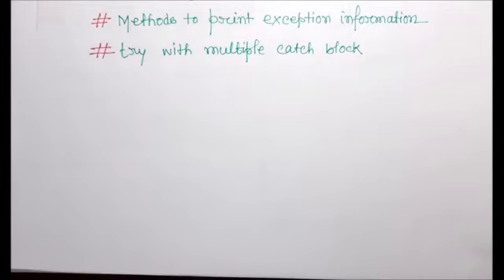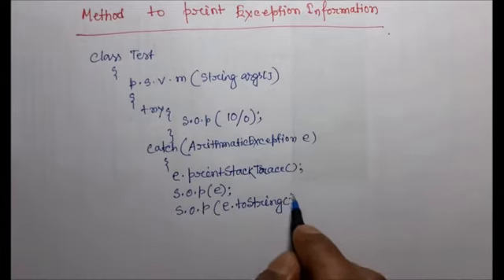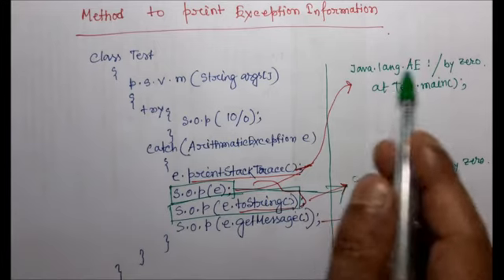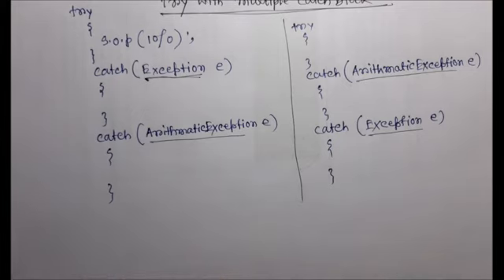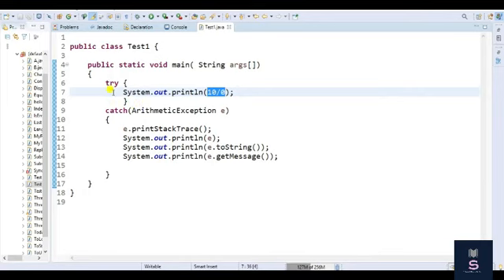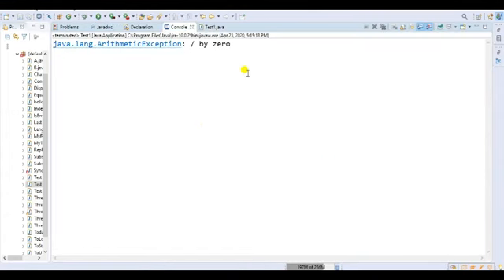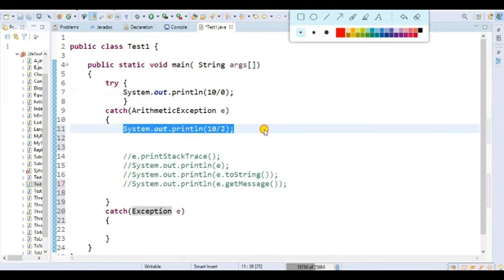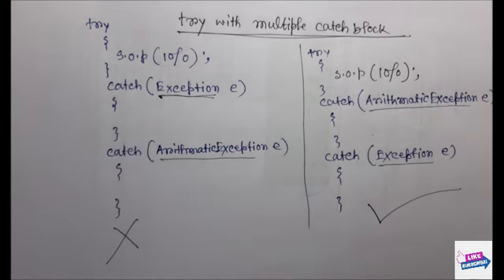DIFFERENT METHOD TO EXCEPTION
printStackTrace(),toString(),getMessage()